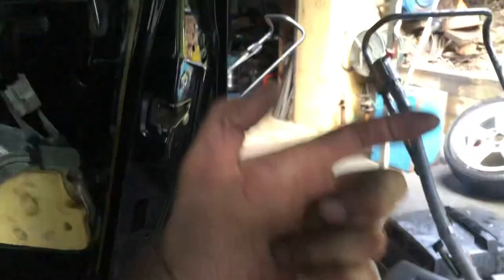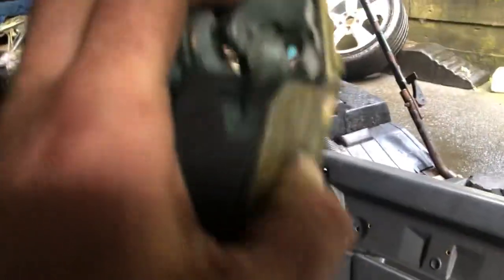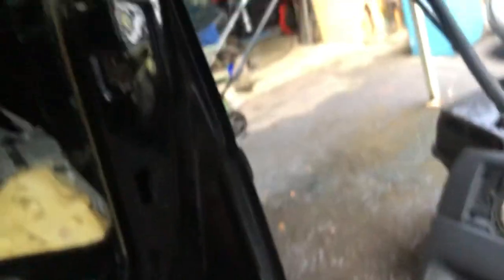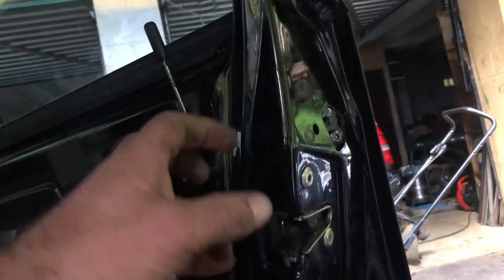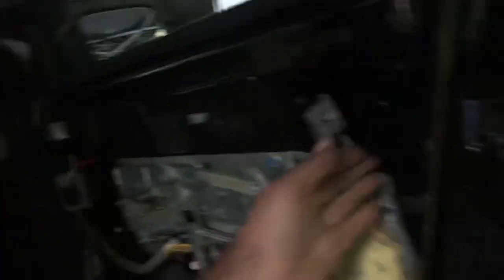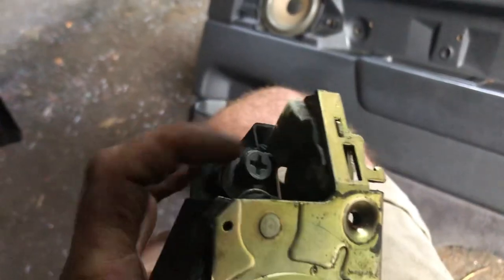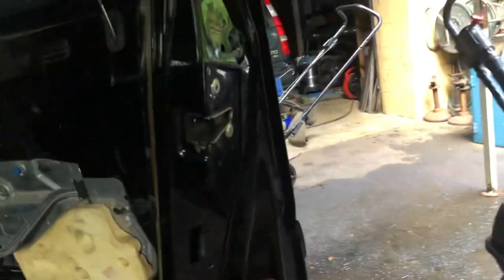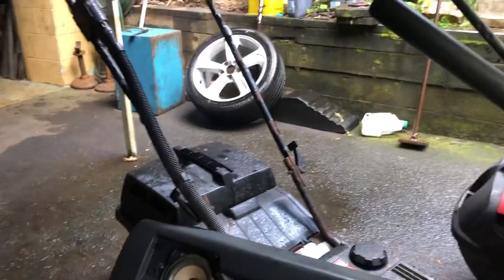Volvo 850 - reinstall door lock mechanism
Put the handle in first. So it sits flat on outside of door.
Remove window guide channel, this is inside the door frame (so you can feel the locking mechanism with your hand inside). To remove undo one screw under the lock securing screws.
De-attach the push down door lock button link.
You can keep the horizontal internal door lock attached.
Watch the video and understand how you need to get the round part of the door release to go in behind the pulling latch lever catch which is part of the handle mechanism.
You can only get this into position if the locking mechanism is loose - use your finger to feel the latch.
Important note!!! That I didn’t mention in the video - you can use your finger on the pendulum at the bottom of the locking mechanism to move the round part closer to the door so it will go behind the lever latch as you position the locking mechanism.

I hope this helps. Good luck.

Remember to put the spring back in position for the horizontal bar! Sorry I should have taken a picture of this as part of the video - you should take a photo before disassembly if it’s not too late.
It’s not really that complex the loop end has a wee hook that grabs onto the mechanism you then tension the spring a hook it onto the lever arm. Put the spring in position before tightening the black plastic lever housing!!! And remember to position the lever correctly before trying to reattached the door card!